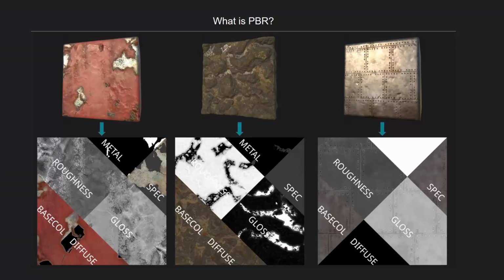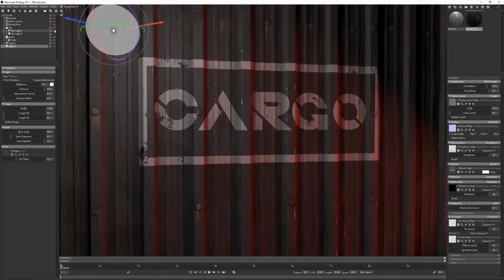Stylized Metal Foundry - Substance Designer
Video and Material by Dylan Salvalaio - Some parts of the process are cut out from this timelapse.